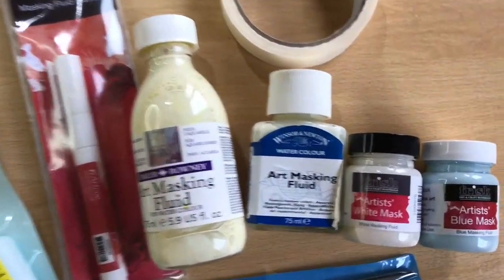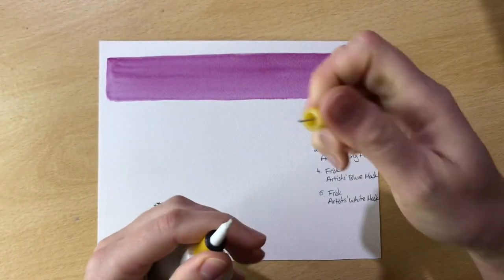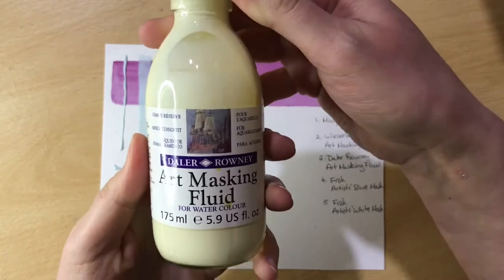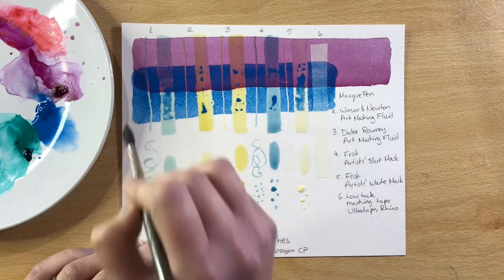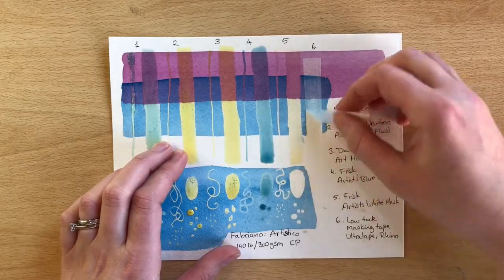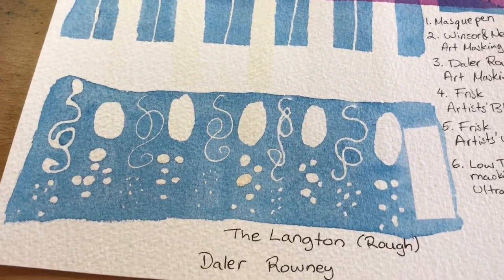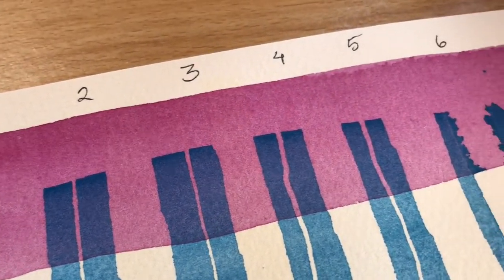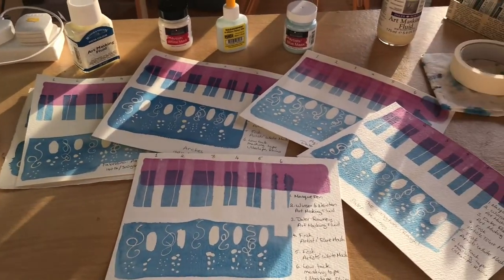Masking Fluid Watercolor Test // What works best?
I test different brands of masking fluid on several watercolor papers to find out what masking fluid works best on what kind of paper.

Have you ever worked with masking fluid and it has torn your paper and got completely frustrated with it? The masking fluid might not be the culprit, it might be your paper. Watch this test and find out for yourself.

(they have an Ebay store for those not in Plymouth UK)